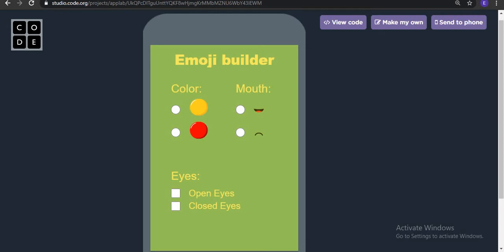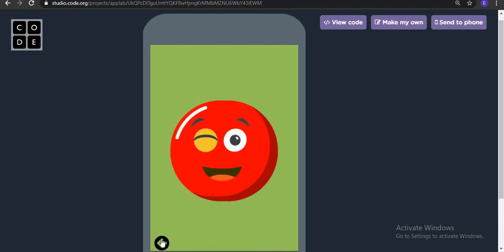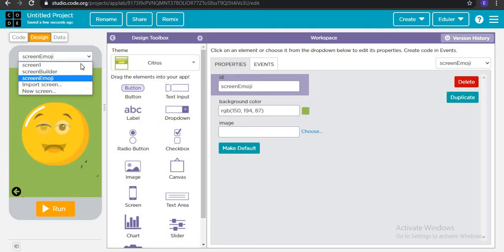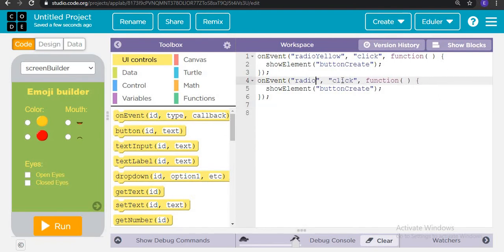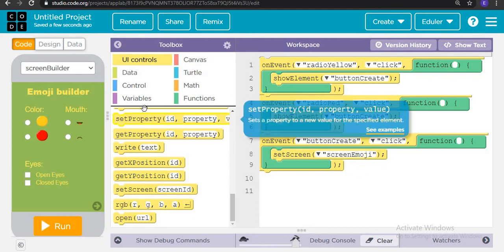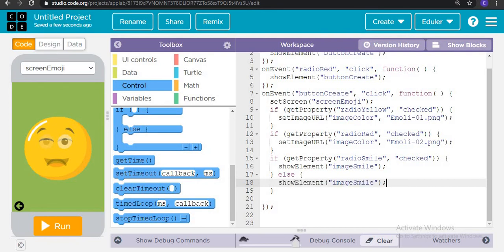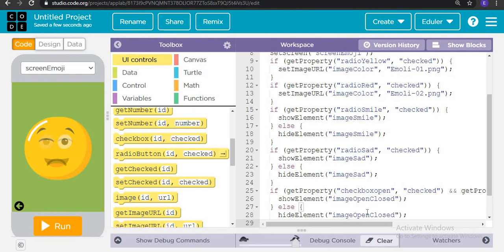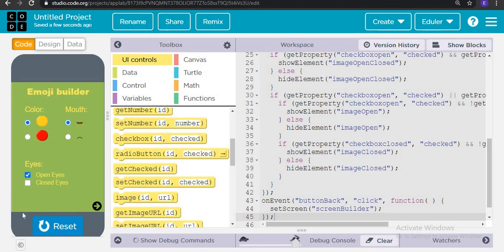Emoji Builder App I App Lab I Code.org I Full Tutorial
This video will help you make an emoji builder app in app lab of code.org.

For all doubt resolution, post a comment of your doubt in comments section and get it solved by us :)